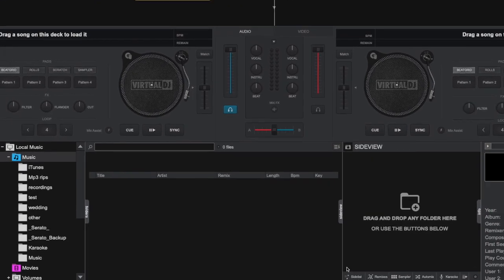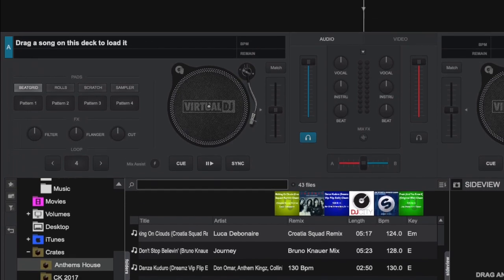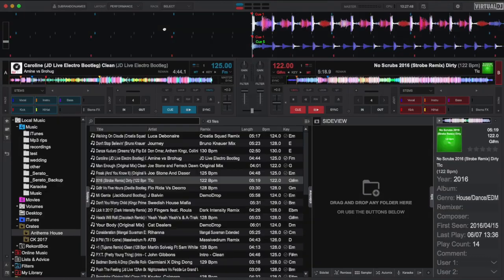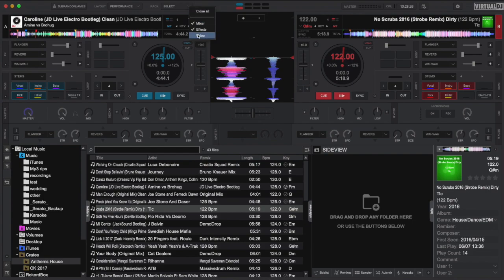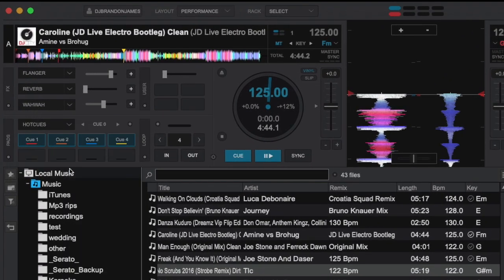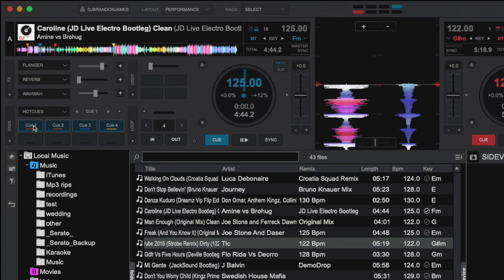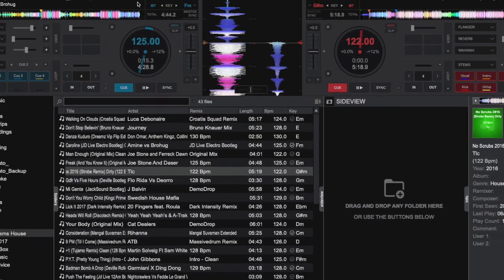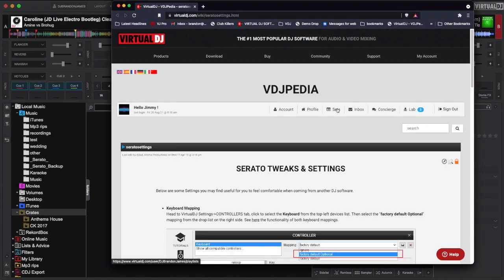Transitioning from Serato to VirtualDJ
Some tips and tricks if you are transitioning from Serato to VirtualDJ.
Download & try out the advanced DJ features in VirtualDJ today